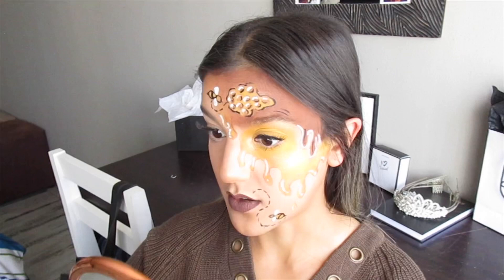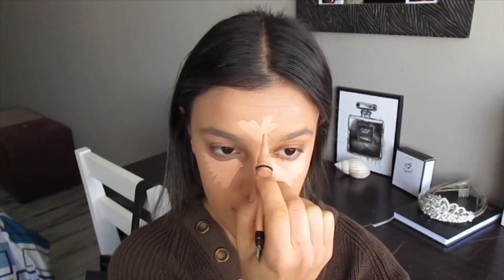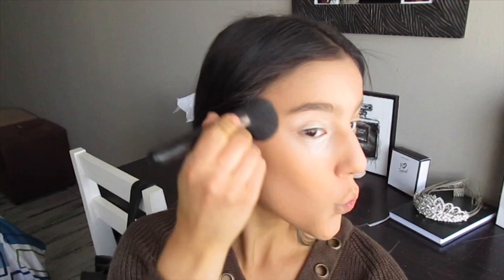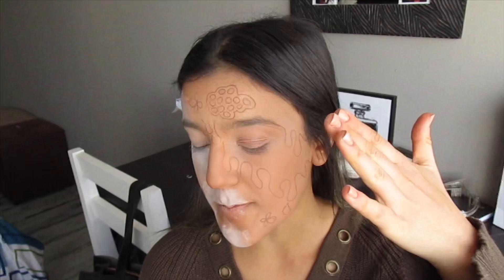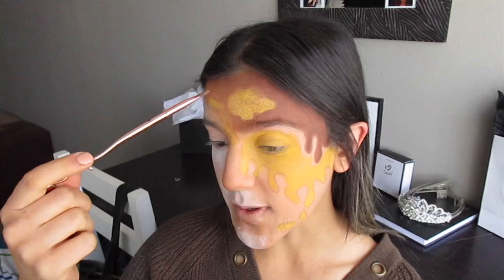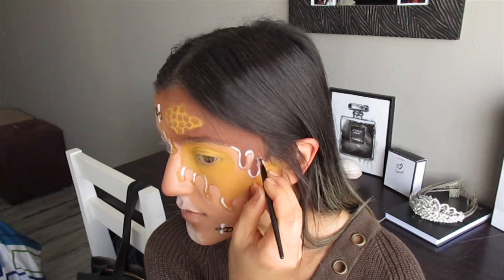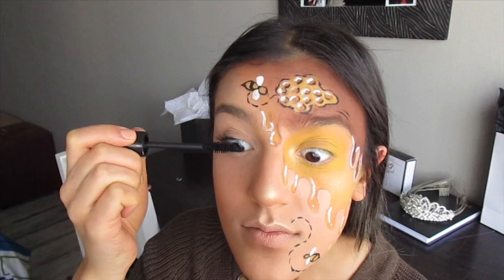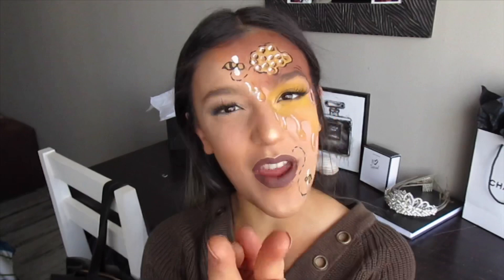Honey Comb Inspired Make-up Tutorial// CLAUDIA PEREIRA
I’m Claudia Pereira and I’m so grateful that you’ve clicked on this video!

Hopefully I’ll see you again very soon!

BYEEE!!